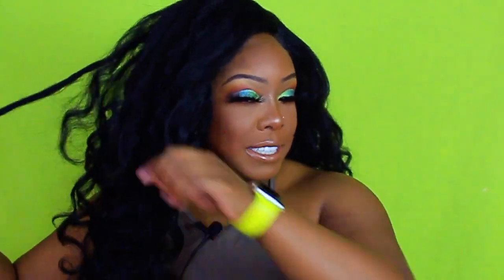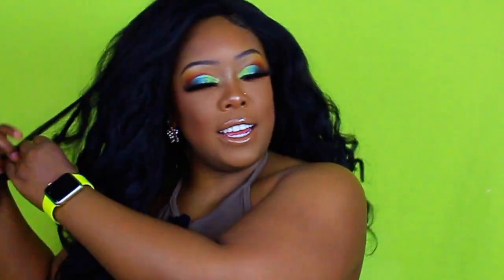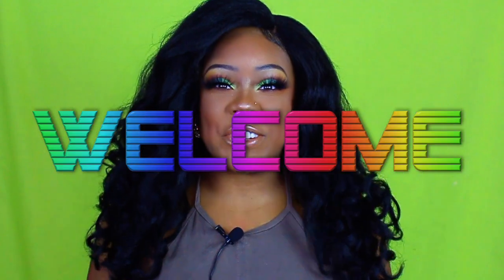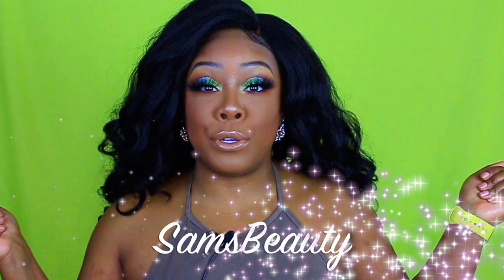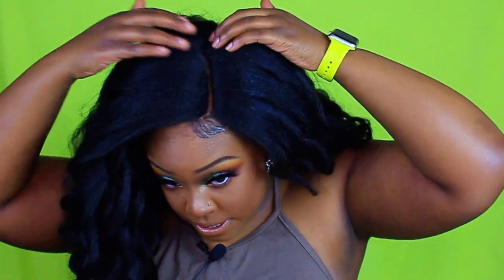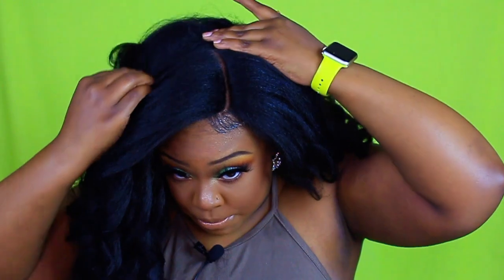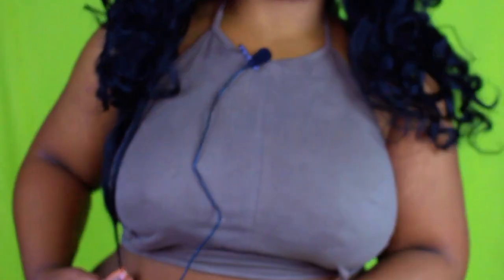Oh Baby! This Looks Like My Hair! | Sensationnel Heartbreaker | SamsBeauty.com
OPEN ME🧐🤪💌

Hey Playmates what do yall think of this natural slaying wig?! This is one of my all time favs omg!!

💕 Products Used 💕
WATCH MY MAKEUP TUTORIAL:

 💕Hair Featured💕
SENSATIONNEL  HEART BREAKER LACE WIG

💕Money Babyyyy💵💕
Get up to $350 by opening a checking or savings account with Chase bank! Use my